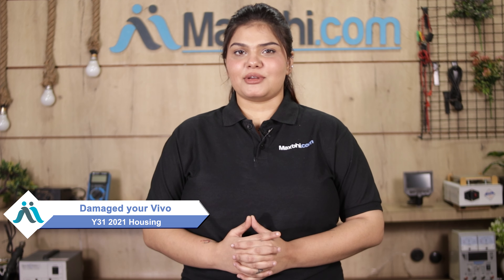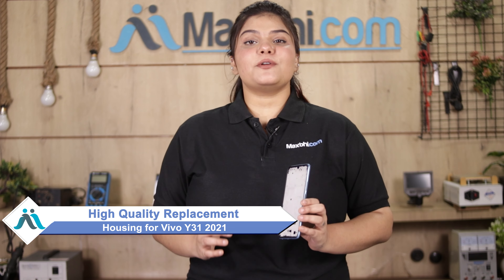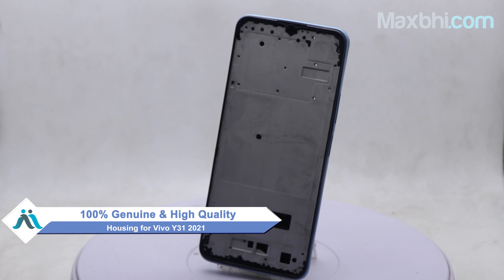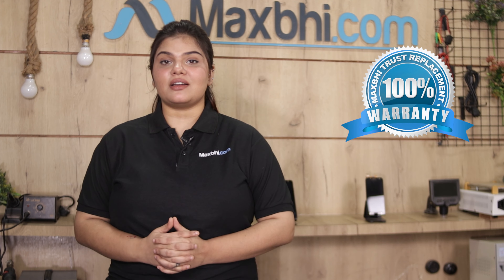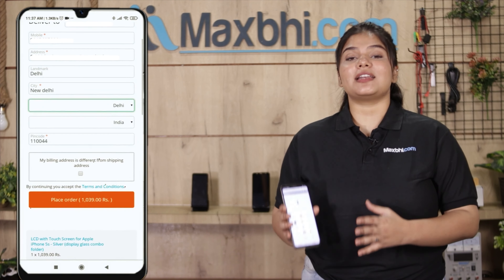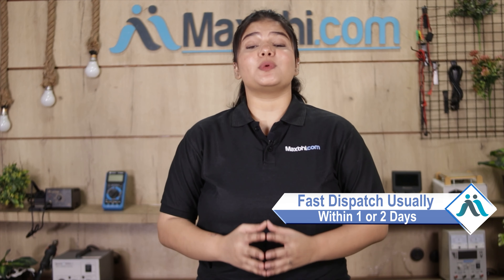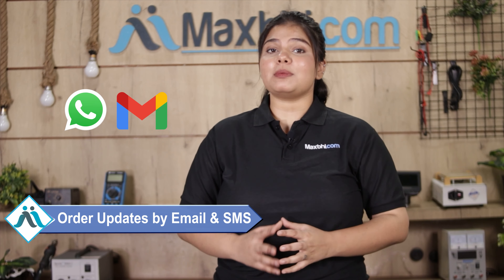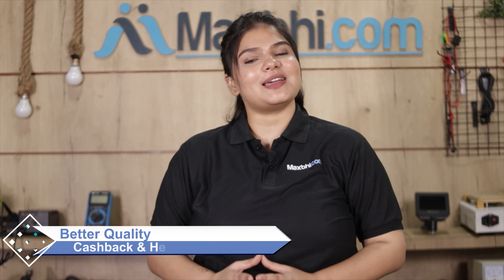Buy Vivo Y31 2021 Housing, Free Delivery High Quality Best Price Maxbhi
Damaged Housing in your Vivo Y31 2021? The replacement Housing for Vivo Y31 2021 comes with replacement warranty and the shipping is done in secured packing to make sure you get the product in perfect shape.